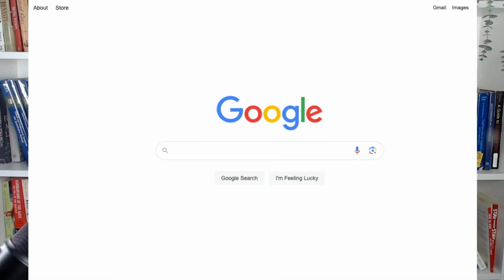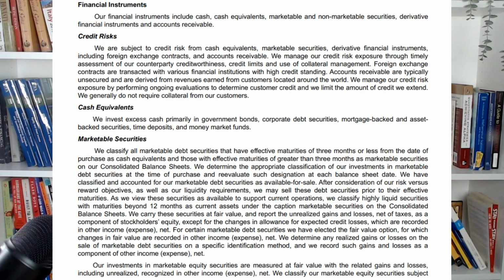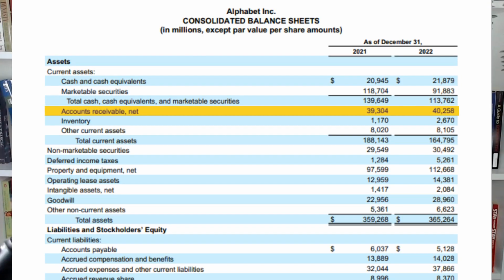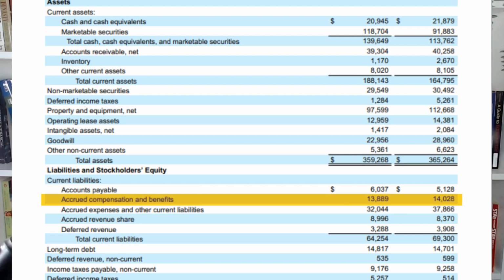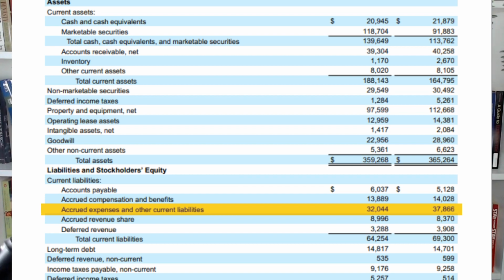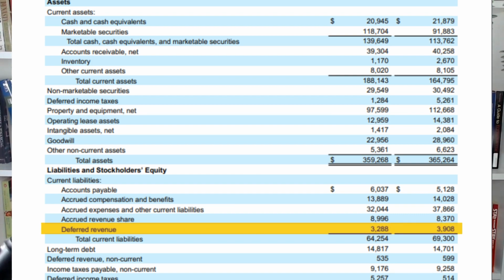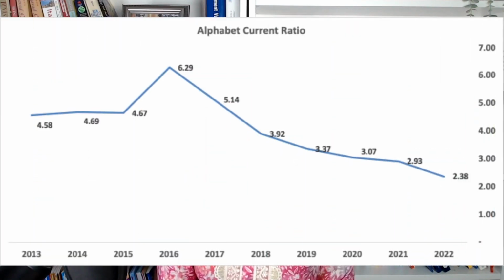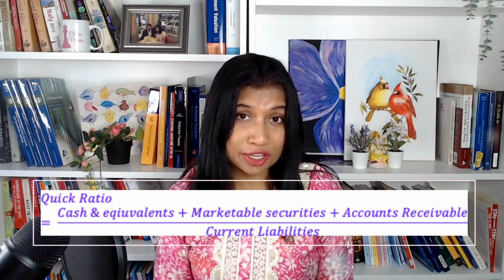Is Your Stock Safe? How to Check Liquidity in 10-K Reports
In this video, we will discuss how to analyze the balance sheet from Alphabet's 10-K.  We will look at the key elements of the balance sheet and discuss liquidity analysis to determine if a company has sufficient assets to pay its current obligations.

Book Recommendations:

I will teach you to be rich (Perfect for beginners)

The Little Book on Common Sense Investing (Great book on index funds)

The Bogleheads’ Guide to Investing (Goes into the basics of investing)

Work Optional: Retire Early the Non-Penny-Pinching Way (Great guide to retiring early)

Who Moved My Cheese?: An A-Mazing Way to Deal with Change in Your Work and in Your Life

This video and the ideas presented in it are for education and entertainment purposes only, and should not be construed as financial, accounting or legal advice. Although I am an investment analyst, I am not your financial advisor. The content is being presented without consideration to investor-specific financial objectives, constraints, risk tolerance or financial circumstances, and may not be suitable for all investors. Past performance does not necessarily indicate future results. All investing involves risk and the possible loss of capital.